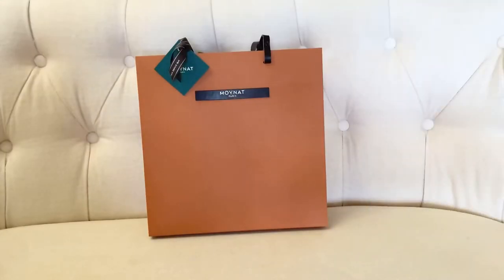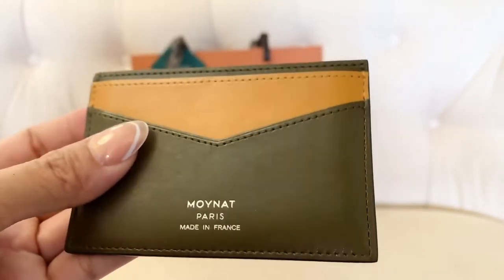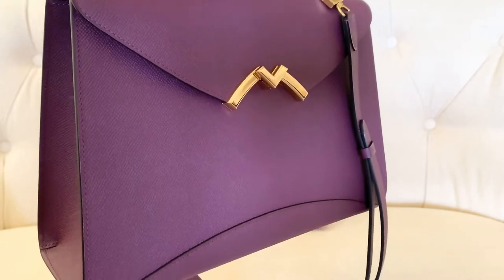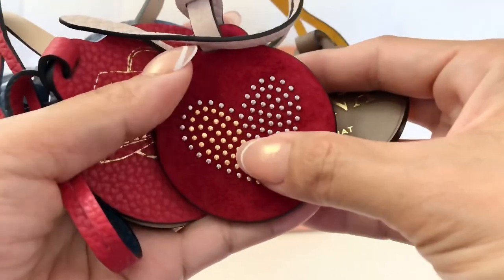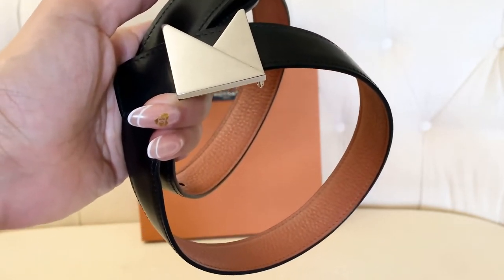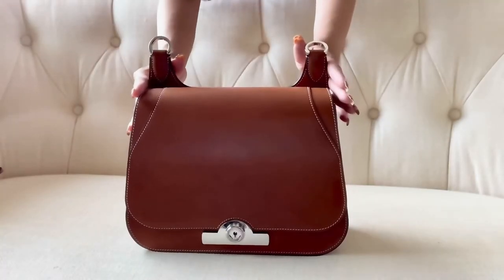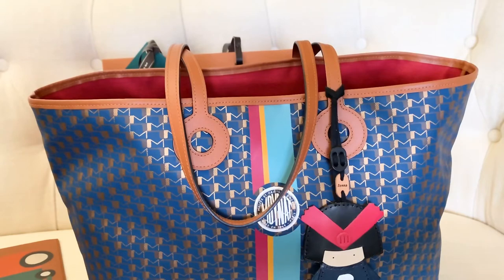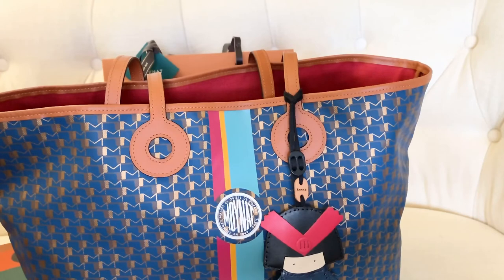MOYNAT BAGS ! MY Entire Moynat Collection ! First Year ♥️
For my Nails  Pls support 🥰 : Custom Nails Instagram @nailzbydivina

Other videos to watch :

MOYNAT Macarons Bag Charm Unboxing , Reveals & Details • Dolled Up Diosa 30 day Custom Nails Review

House of Moynat ! Gaby BB • Details & Price feat. ChanelBag in Cream Chocolate Bar

Part 1 Moynat Unboxing Link :

MOYNAT Gabrielle 24k Gold  & Palladium Hardware Bag Unboxing !

Part 2

MOYNAT Gabrielle BB • Macaron Unboxing

In Depth Comparison Chanel Mini Rectangular vs Moynat  Gabrielle BB  Size , Material  & What fits in the bag ?